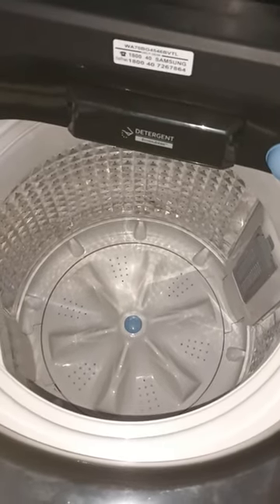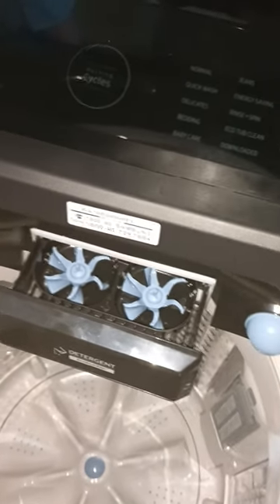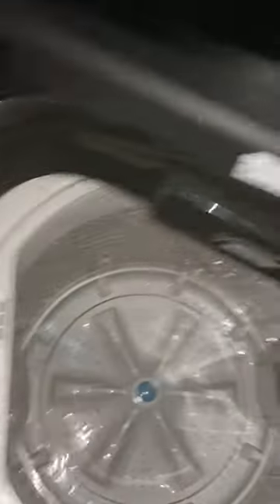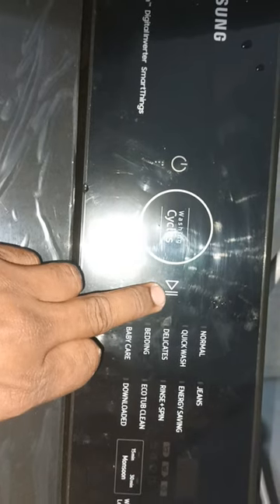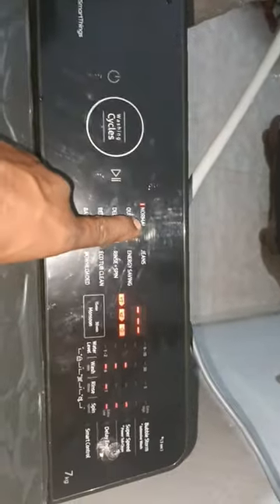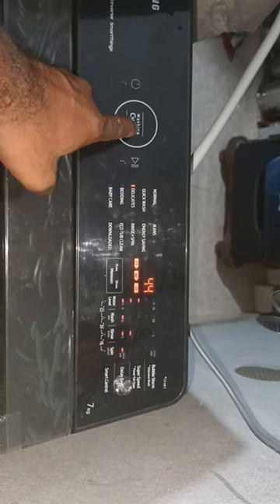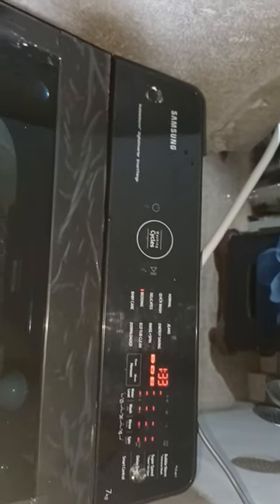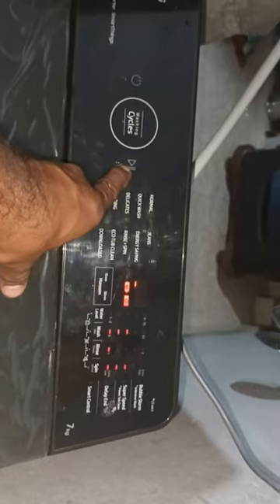samsung new top load washing machine demo in telugu